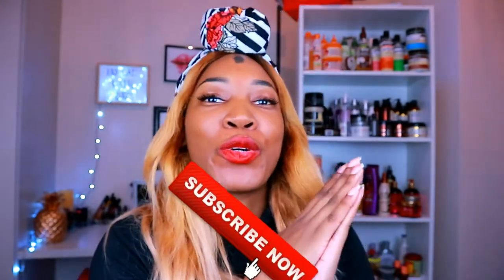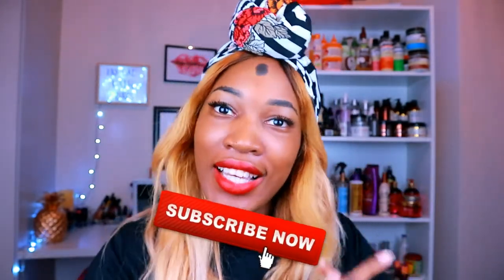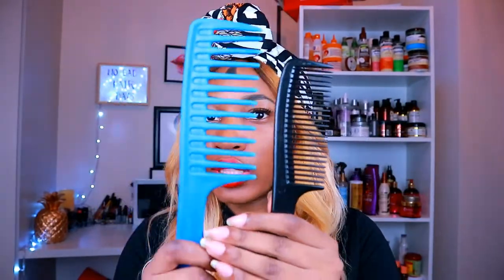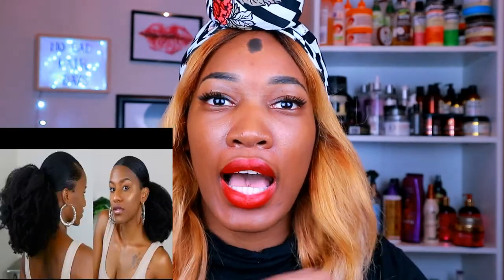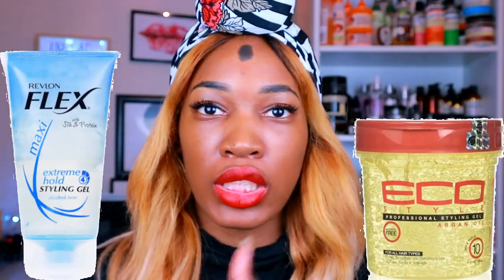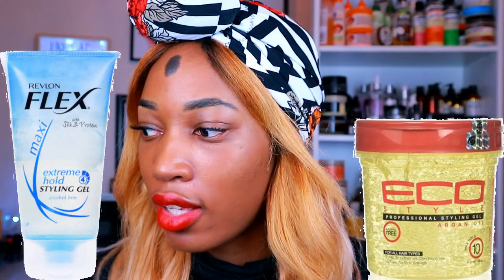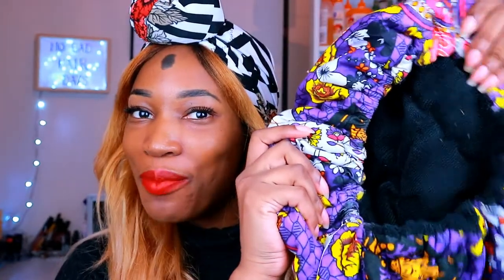10 ESSENTIAL TOOLS THAT EVERY NATURAL NEEDS + Bonus | Paula Keta (South Africa )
10 ESSENTIAL TOOLS THAT EVERY NATURAL NEEDS
Consider this a checklist of what you need for your hair to flourish!

FAQ 🗣
How long have you been transitioning?
1 year 11 months

Type 4b/c

LOW